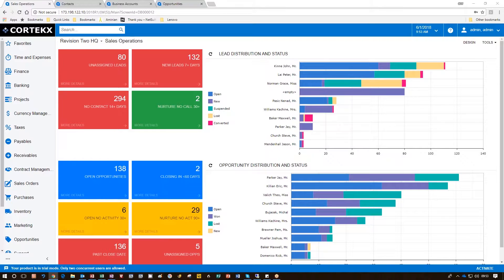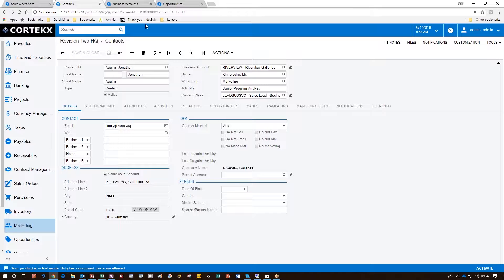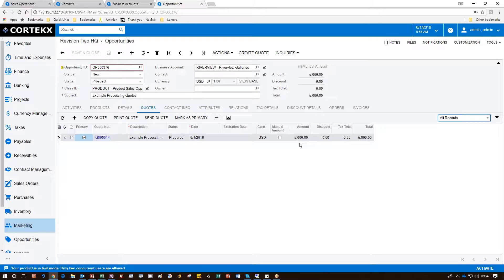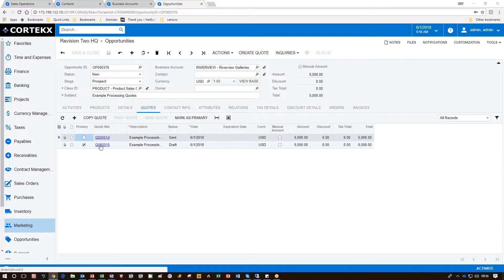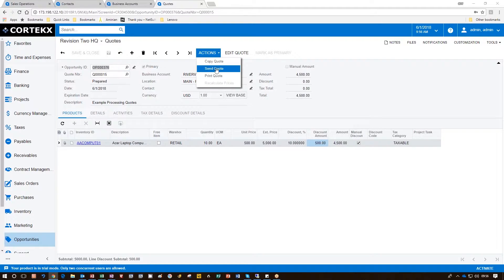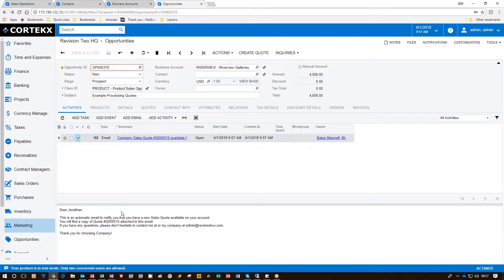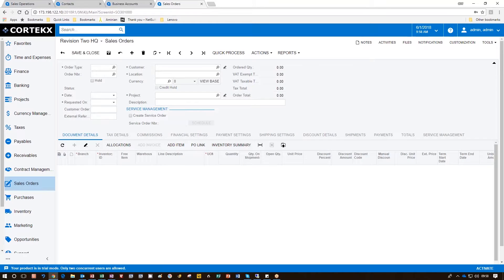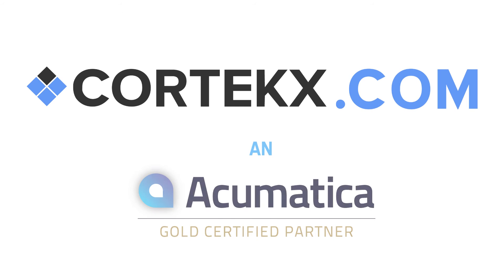Acumatica 2018 R1: Processing Quotes For Opportunities - A Cortekx Snack Video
A bite sized look at how to process a quote for an opportunity in Acumatica 2018 R1.